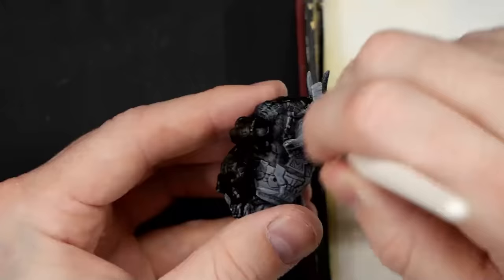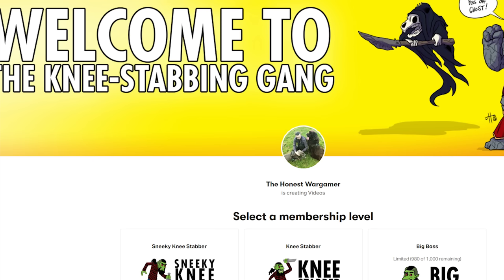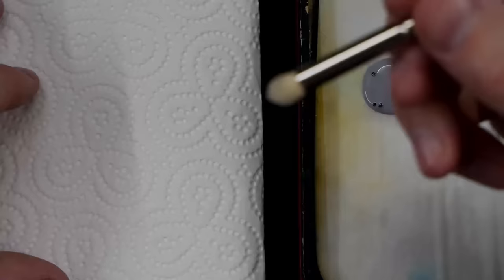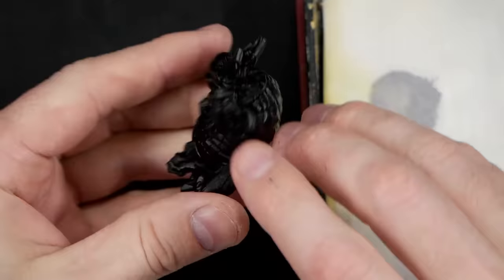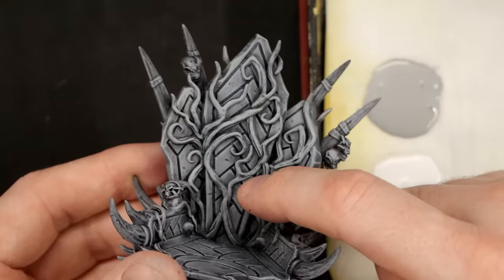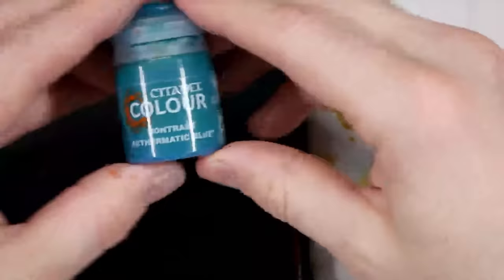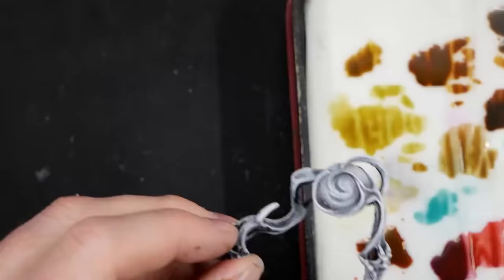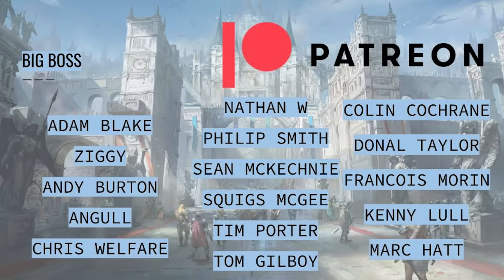The Slapchop Technique! The Best way to Paint Miniatures Fast?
In this video we teach you how to Slapchop! Rob goes the through the technique in detail, using contrast paints over a drybrush to achieve a quick but effective paint job!

We are live Monday to Friday 11am - 1pm GMT